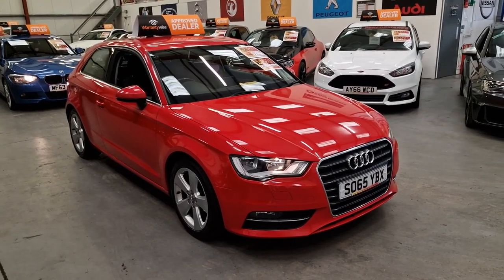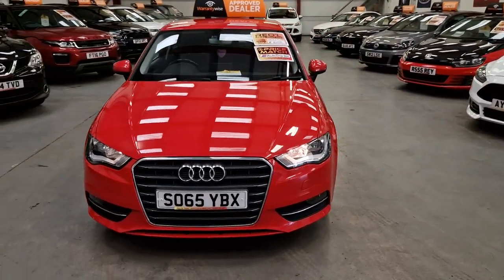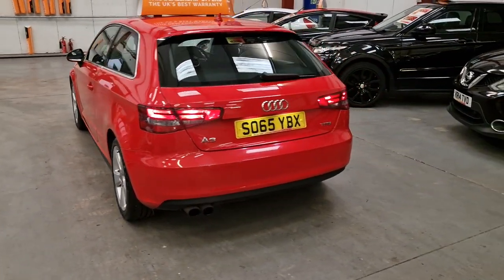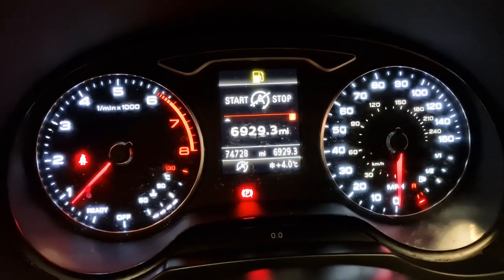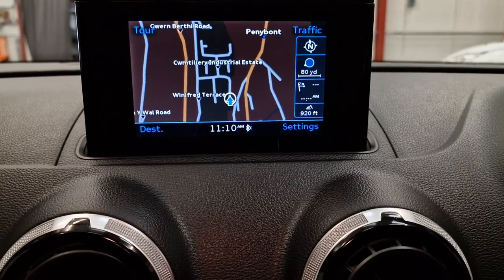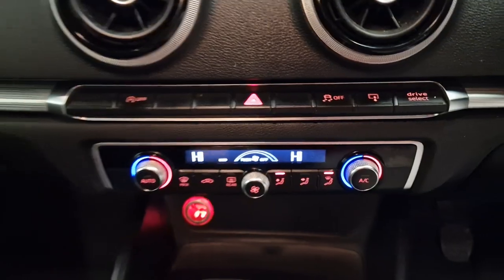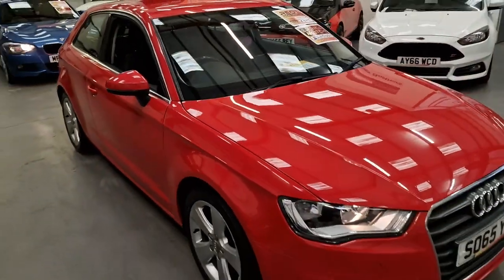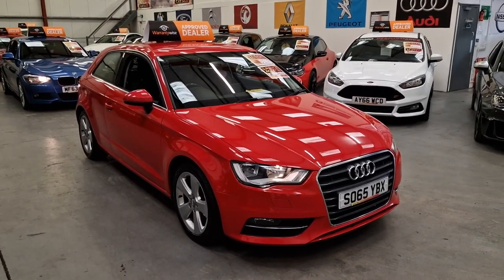AUDI A3 1.4 TFSI SPORT SO65YBX